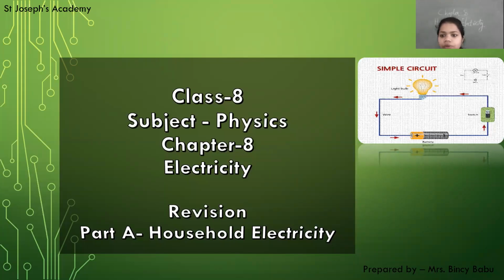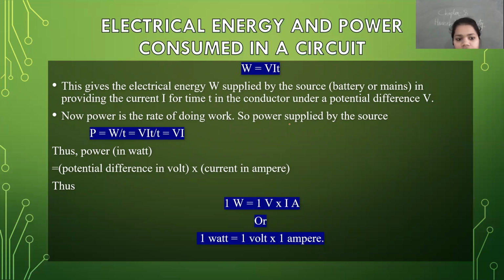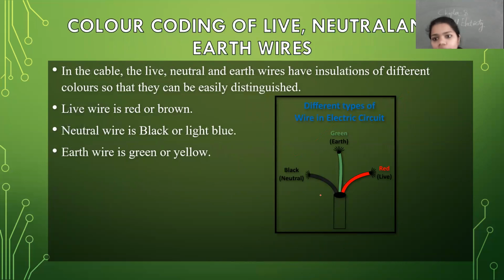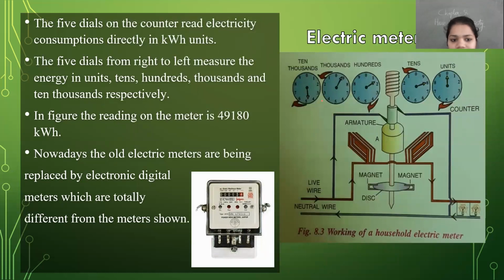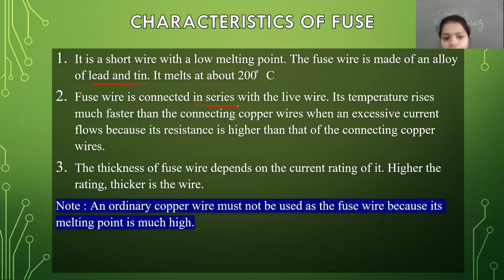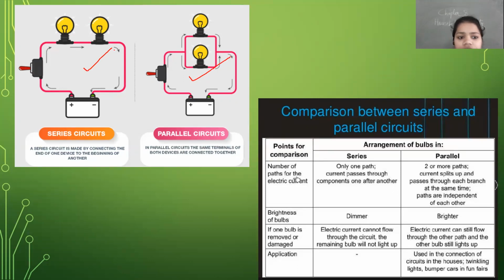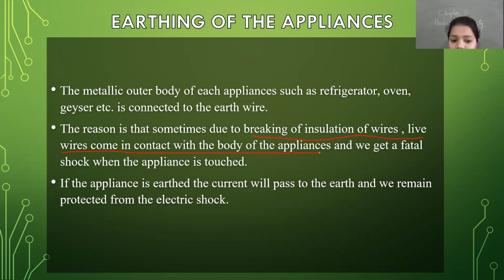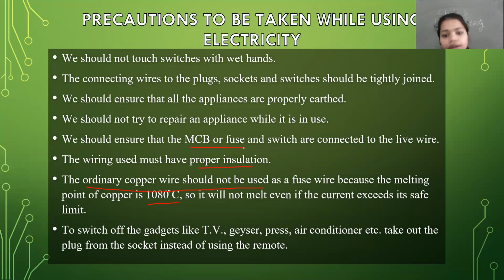Class 8, Physics, Chapter 8, Part A by Bincy Babu